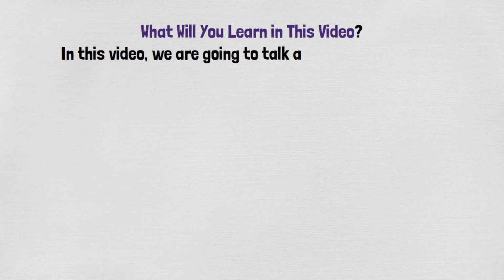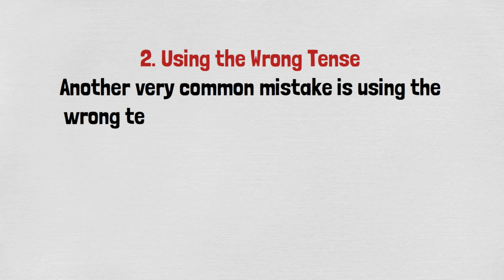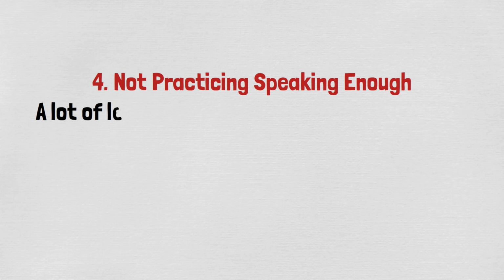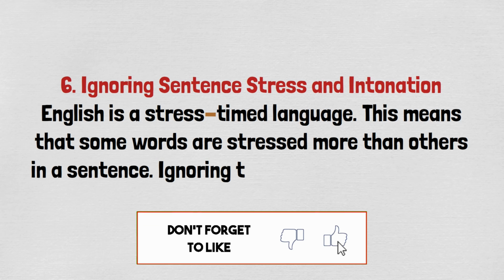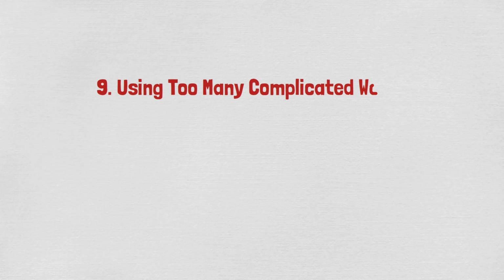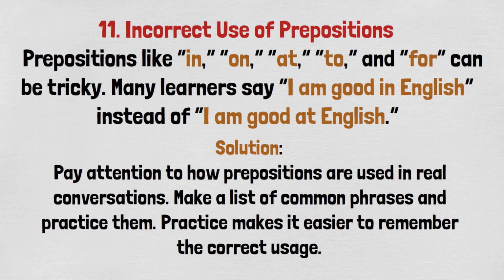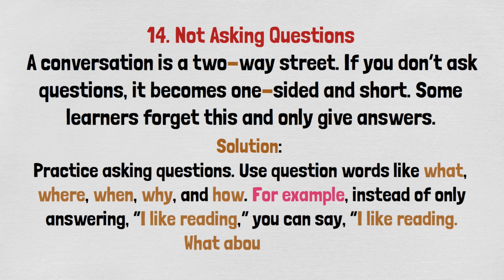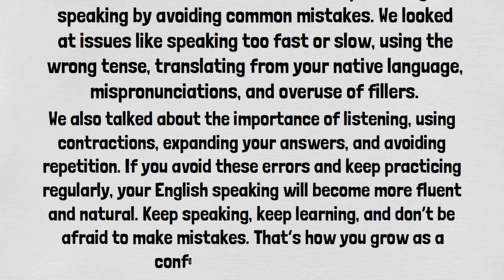Common English Speaking Mistakes You Don't Even Notice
Improving your English speaking skills step by step is crucial to effective communication, and one of the key aspects of this is learning how to avoid mistakes in spoken English. In this video, we will explore common English speaking mistakes that you may not even notice you're making, and provide you with easy tips for English speaking and daily practice for English fluency. By understanding and correcting these common grammar mistakes in speaking, you can significantly enhance your English fluency for beginners and speak confidently in English. Our goal is to help you learn English conversation skills, improve English communication, and find the best way to fix English errors that may be hindering your progress. With spoken English tips for students and English correction techniques, you'll be well on your way to avoiding speaking mistakes in English and sounding more natural and fluent. Whether you're a beginner looking to improve your English speaking skills or an advanced learner seeking to refine your language abilities, this video is packed with valuable insights and practical advice to help you achieve your goals and master the art of speaking confidently in English. By following these simple yet effective tips and techniques, you'll be able to communicate more effectively, express yourself with clarity and precision, and take your English speaking skills to the next level.